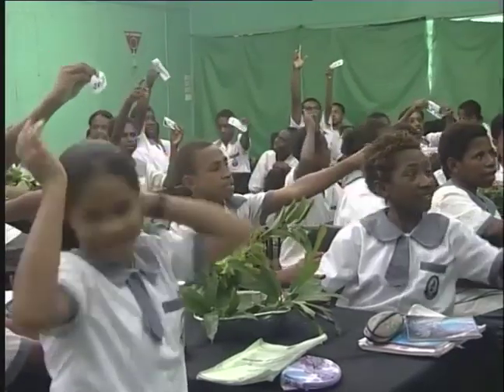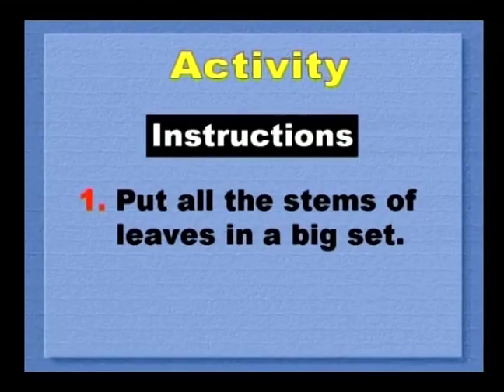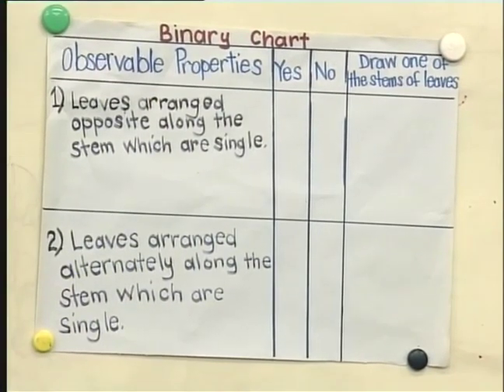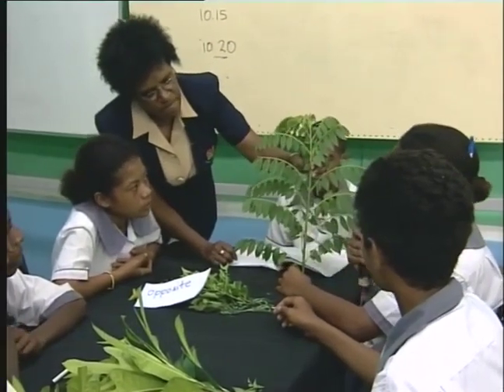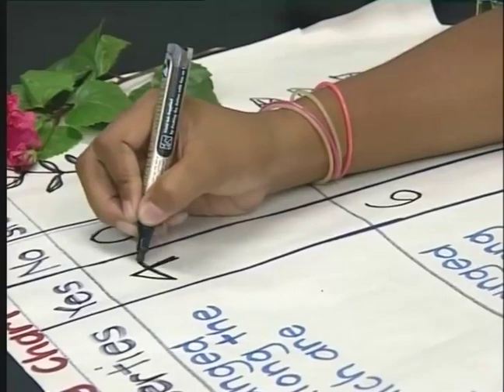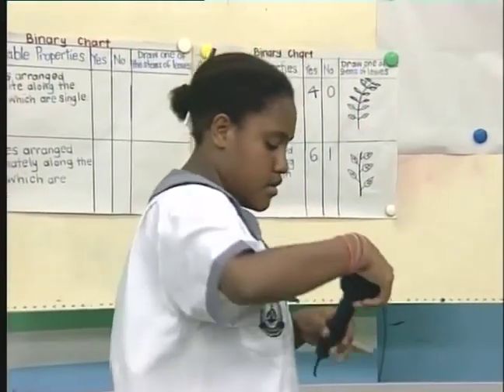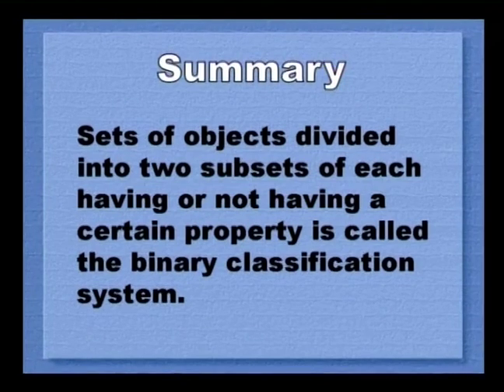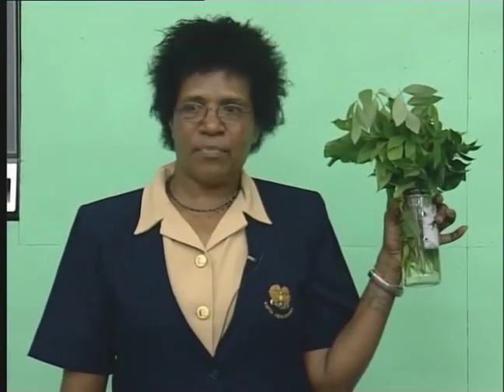Grade 7 Science Lesson 14